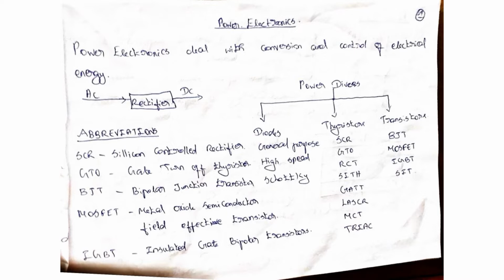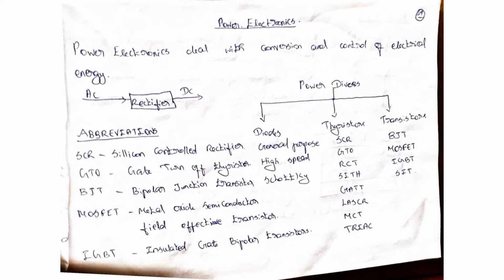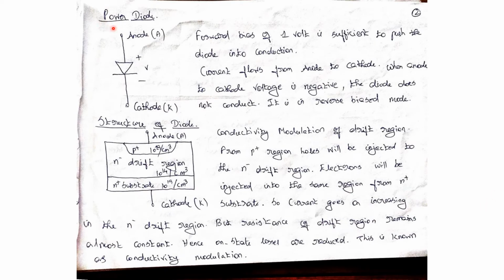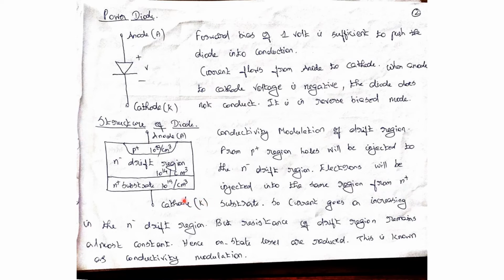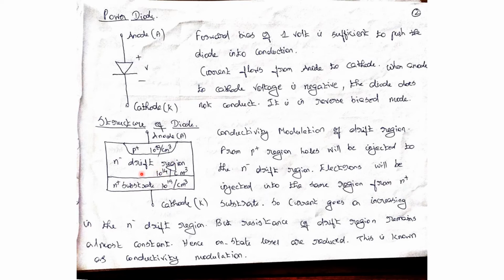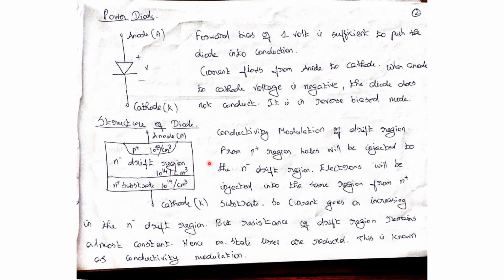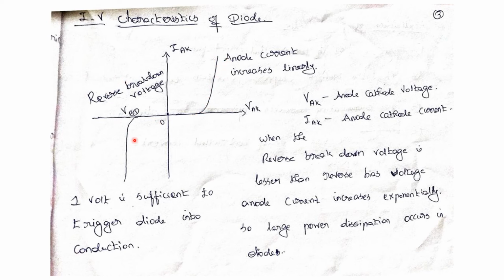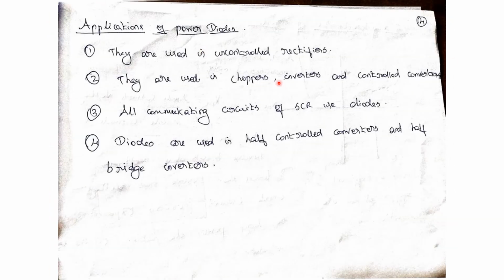DIODES; POWER ELECTRONICS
KARNATAKA DTE SYLLABUS FOR DIPLOMA ELECTRICAL AND ELECTRONICS ENGINEERING